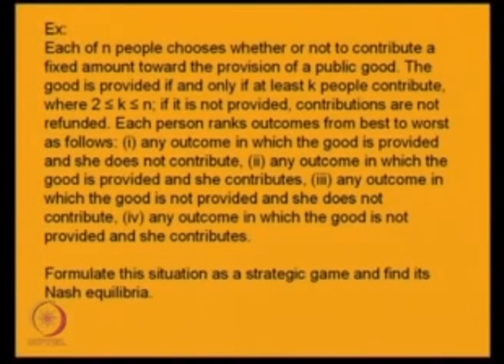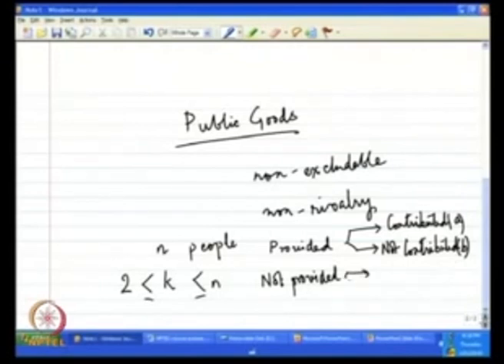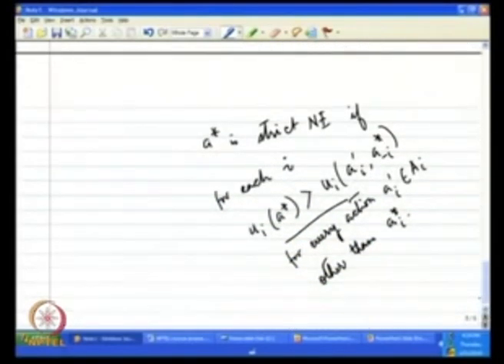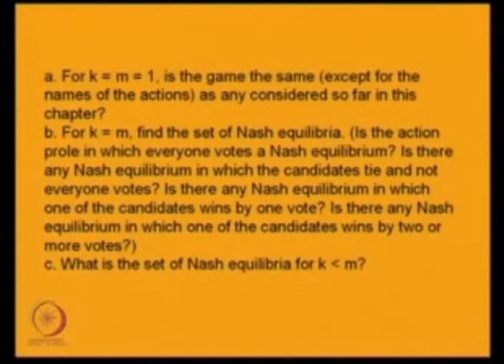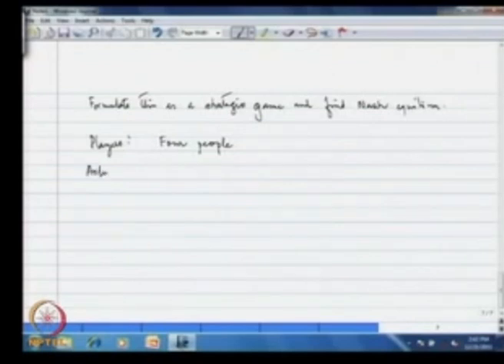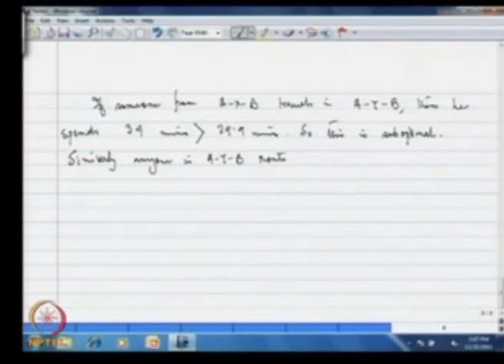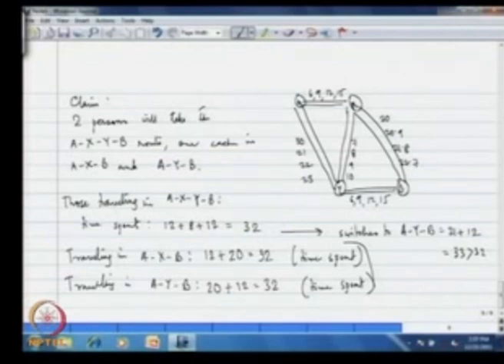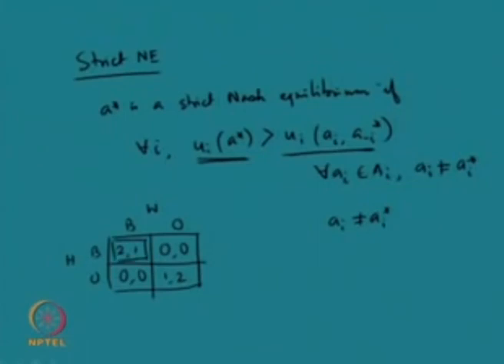Public Good Provision, Strict Nash Equilibrium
Subject:-Economics
Course:-Game theory and Economics